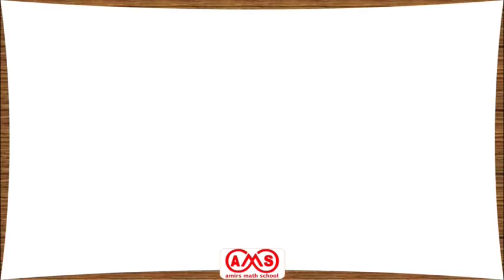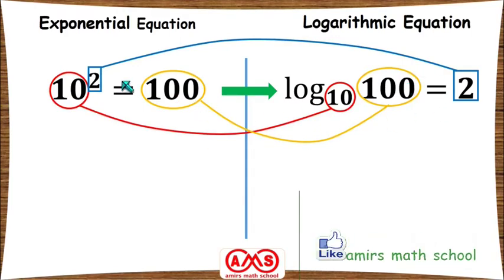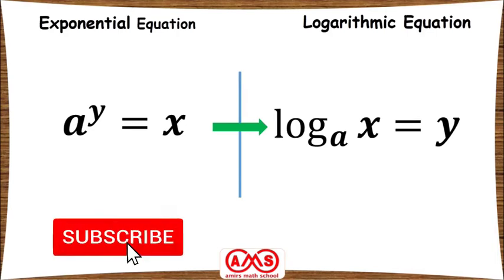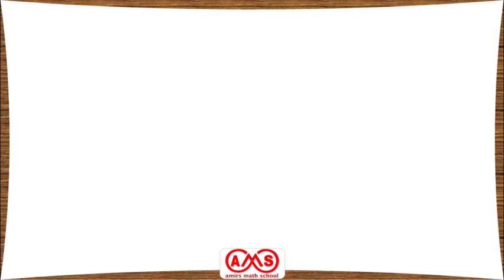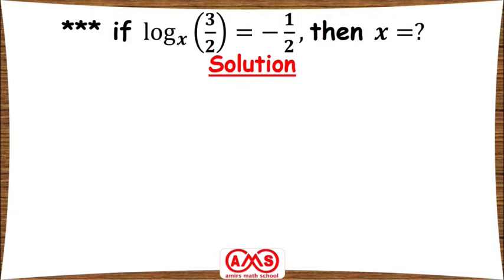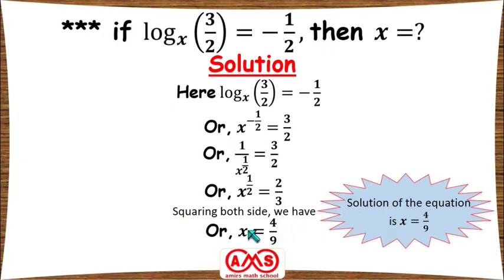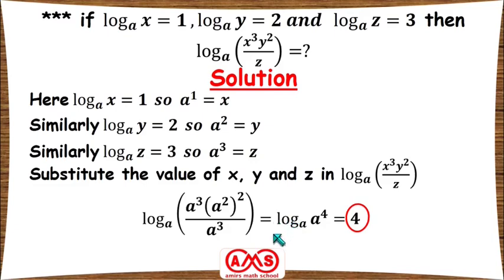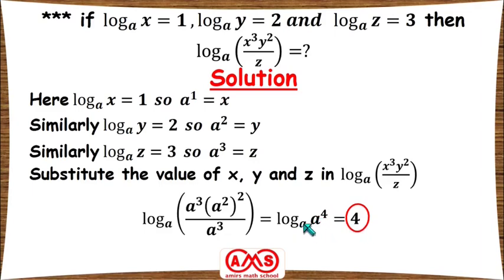Logarithm || Using Exponential Equation to Solve Logarithmic Equations || Log to Exponential || BCS.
This video contains fundamental discussion about logarithms and exponent conversion formula. That is how to convert exponential equation into logarithmic equation and logarithmic equation into exponential form. In other word use of exponential equation to solve logarithmic equations. Step by step discussion about the conversion formula with appropriate easy examples. Some problem solving about Logarithmic Equations using exponential form of equation also discussed. For easy understanding the conversion formula many animated direction is given. Writing Logarithmic Equations In Exponential Form is very important to solve some type of logarithmic problems. In this video some of that type of problem discussed with solution which will help learners to solve that type of many problems. To simplifying logarithmic expressions the use of logarithmic to exponential conversion equation is very common use formula and also in some case time saving. Hope after watching this video learning formula and that's application will be easier.

You are welcome to watch others videos of AMIRS MATH SCHOOL.

Regular Tetrahedron:
Pyramid:
Classification of Numbers: